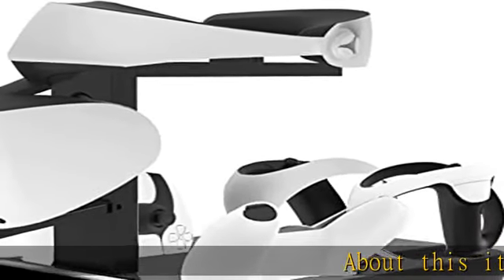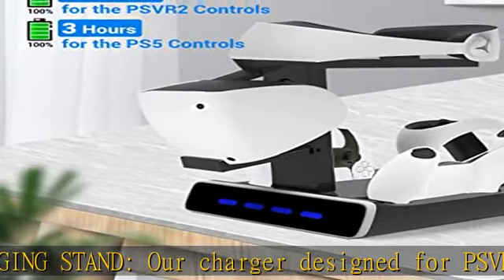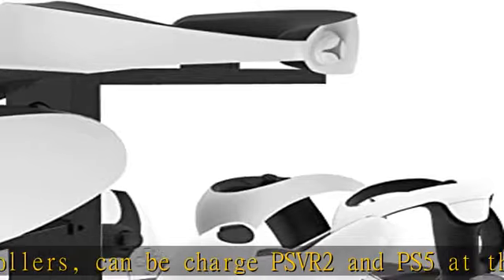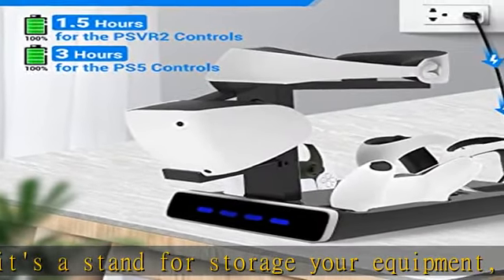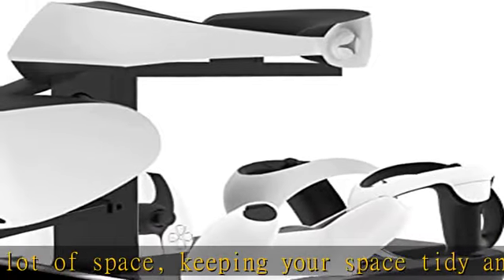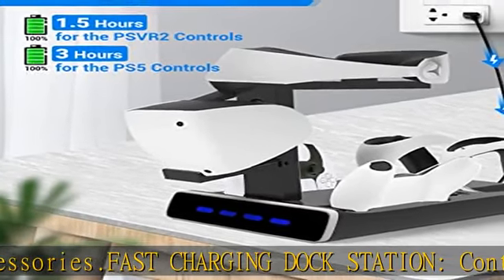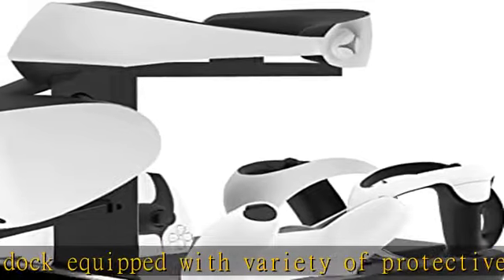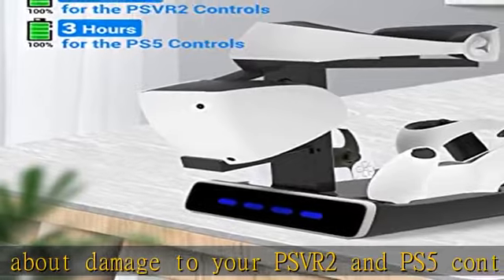5-in-1 PSVR2 Charging Station Stand for Sony Playstation VR2 and PS5 Controller Charging Dock Stati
5-in-1 PSVR2 Charging Station Stand for Sony Playstation VR2 and PS5 Controller Charging Dock Station with LED Light, VR Headset Display Stand, Seat Charger and Charging Cable

5-in-1 PSVR2 Charging Station Stand for Sony Playstation VR2 and PS5 Controller Charging Dock Station with LED Light, VR Headset Display Stand, Seat Charger and Charging Cable